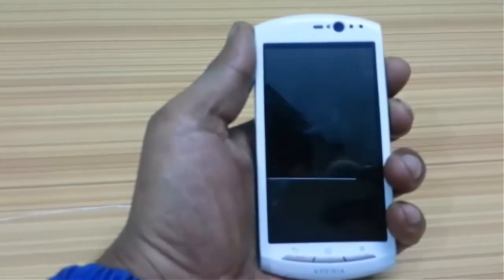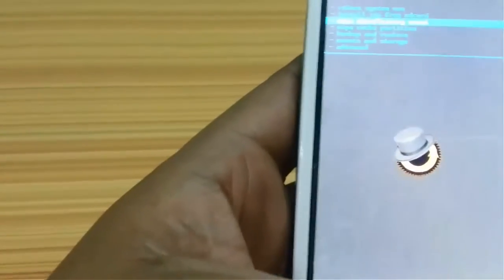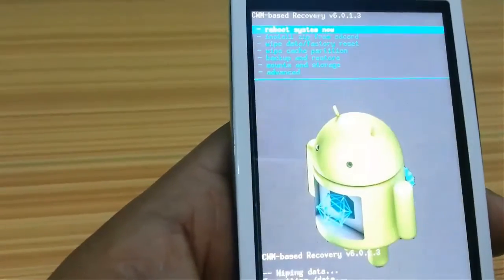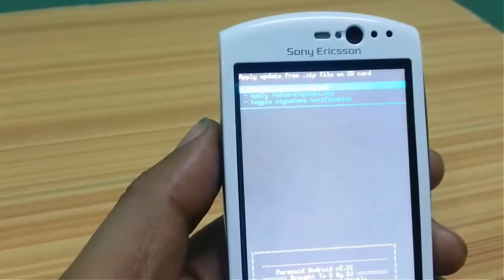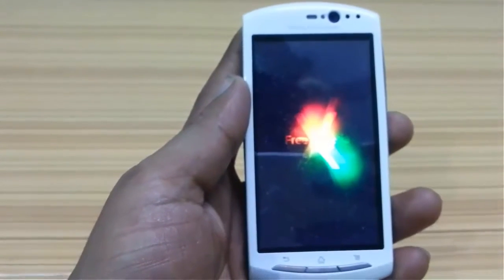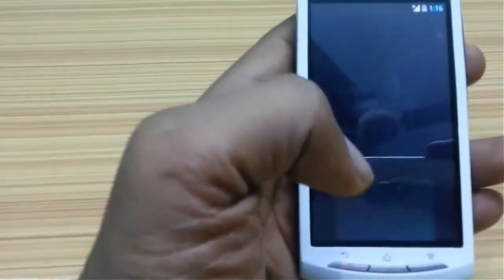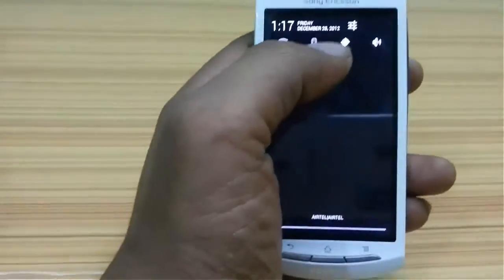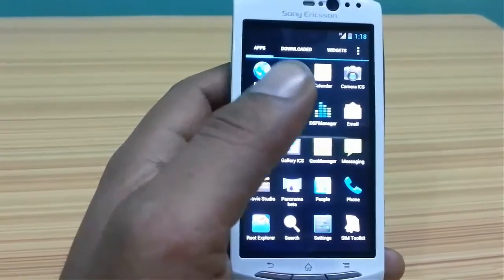How to get jelly bean on Neo V (Stable version) Part 2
Everyone loves to see Jelly bean on their devices with Jelly Bean.So here's the stable version for you.
Bootloader on your device must be unlocked for this process.

Downloadable files.

boot.img inside this ROM.No need of patch for this.